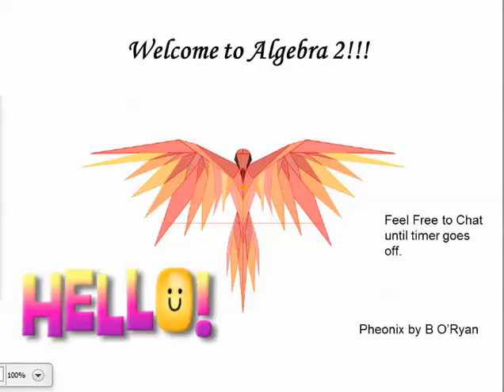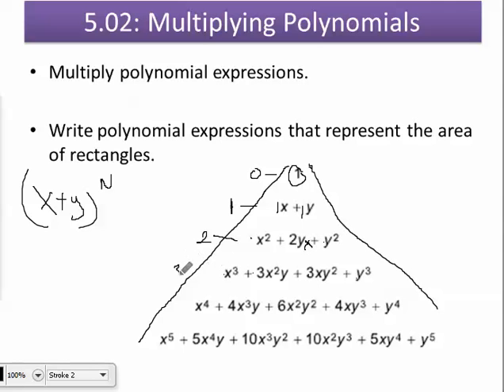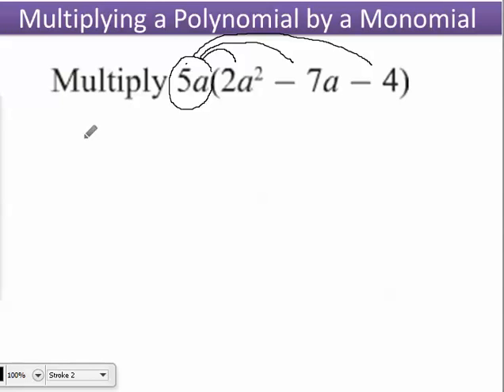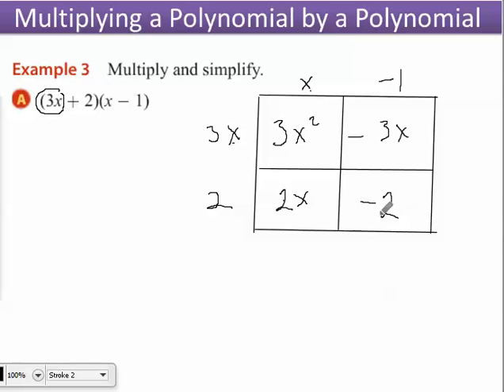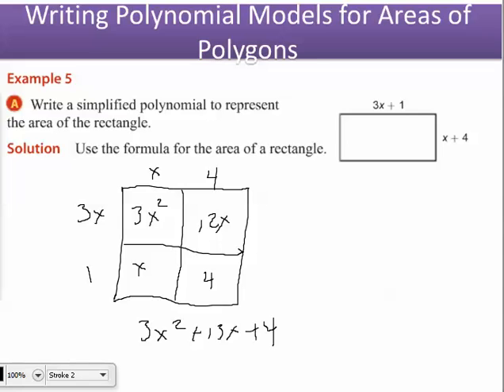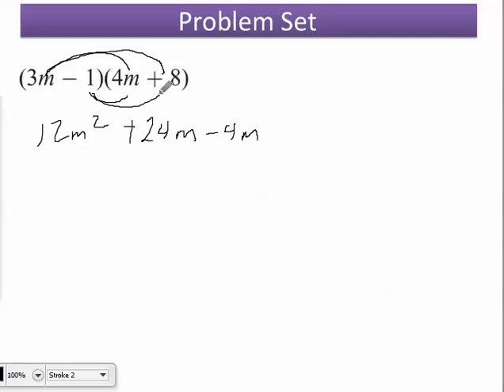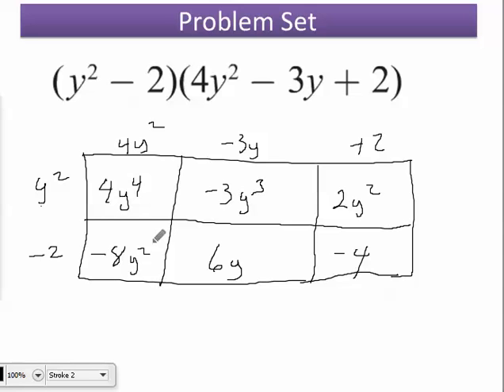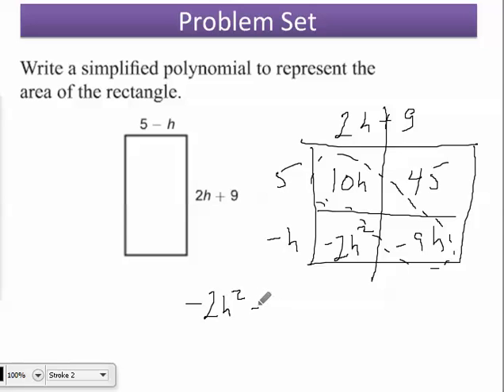5 02 Multiplying polynomials